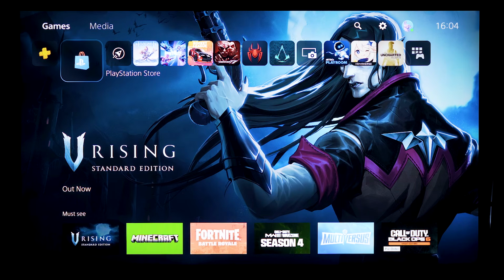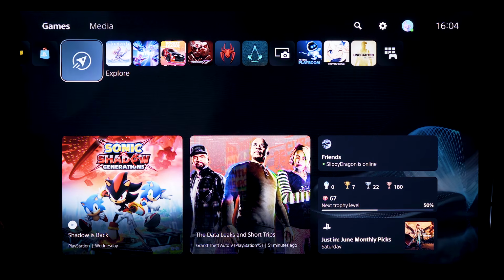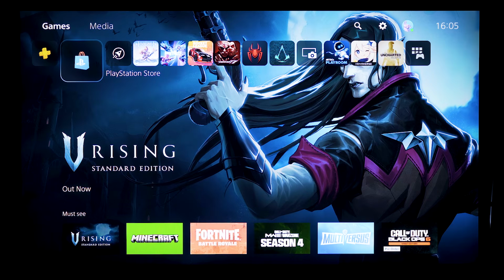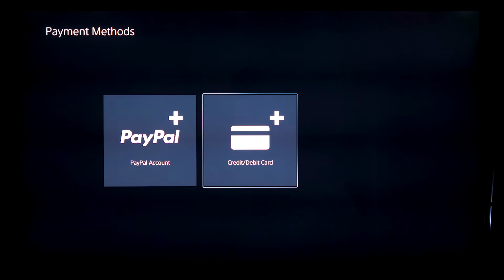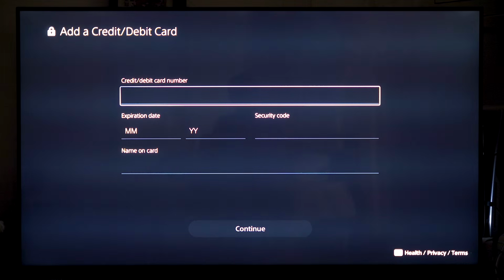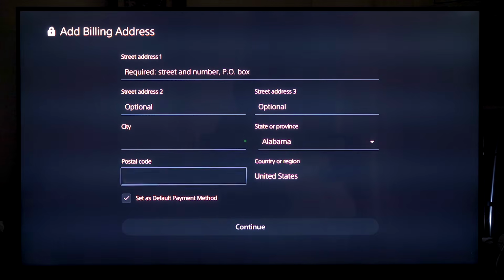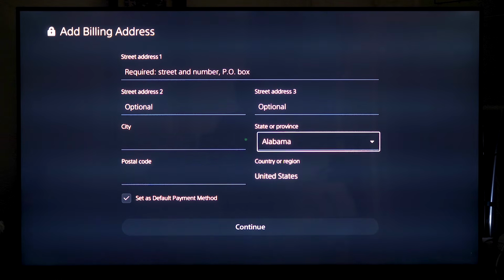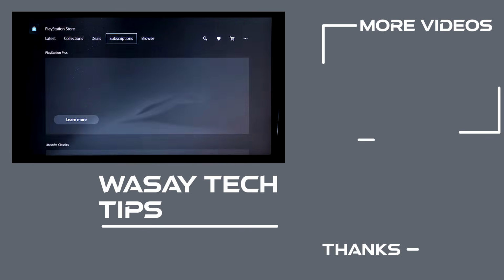How to Check Country of PS5 | How to Check Country/Region of PSN Account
How to Check Country of PS5
How to Check Country/Region of PSN Account,
Check Country of PS5 Account

🔧 Gear that I use:
🔨 Primary Camera:   Sony a6400
🔨 Lens:   Sigma 18-50mm f/2.8
🔨 Secondary Camera:   iPhone 14 Pro
🔨 Microphone:   DJI Mic

⏱ Timestamps
00:00  Intro
00:20  Open PS Store
01:03  Check PS5 Country
01:43  PS5 Country Shown
02:19  Outro
tags
psn
play station
PlayStation,
ps5,
ps5 country,
check ps5 country